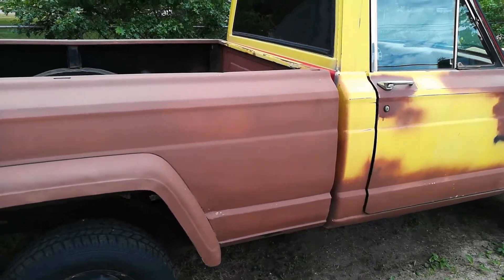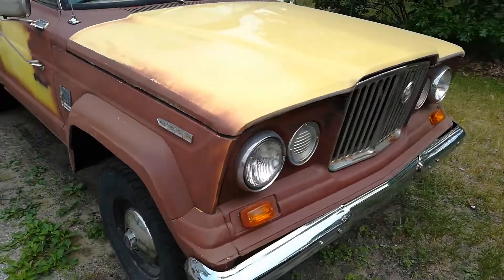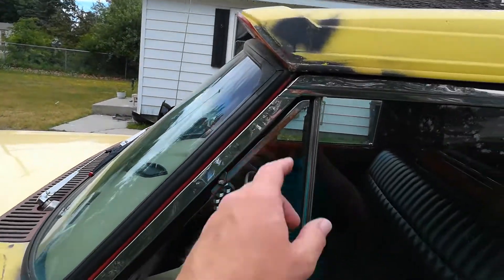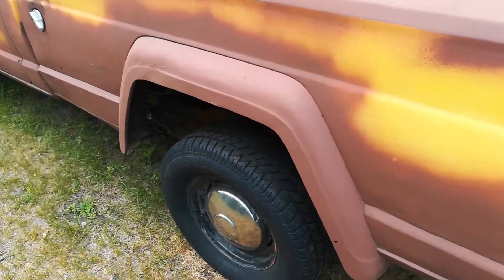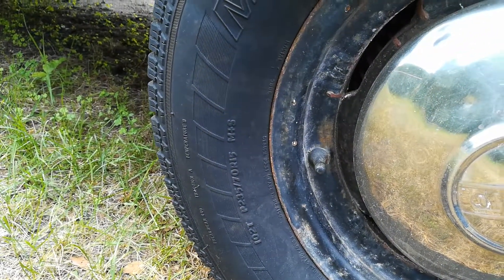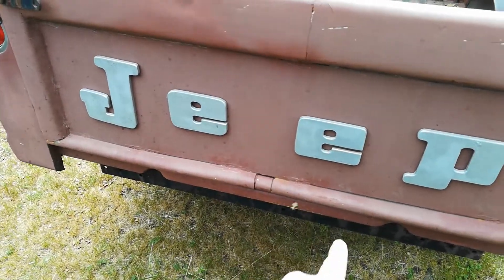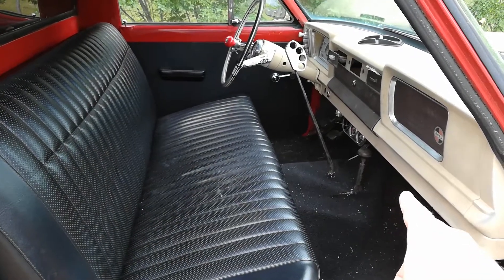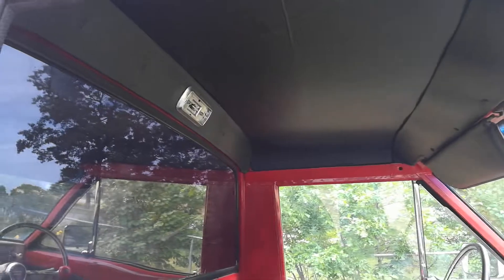1966 gladiator walk around